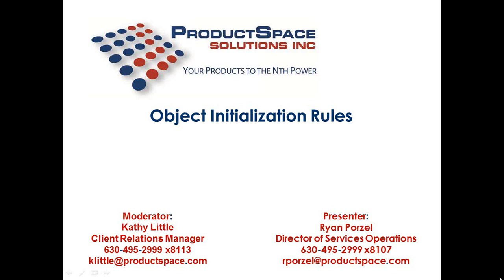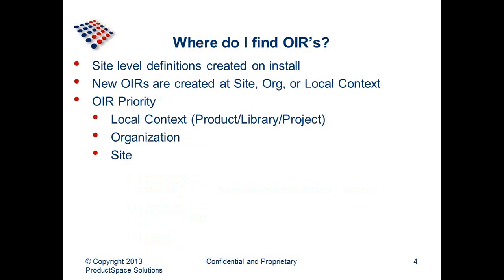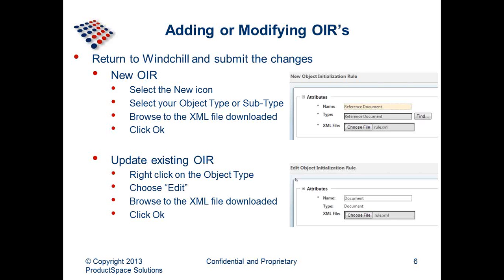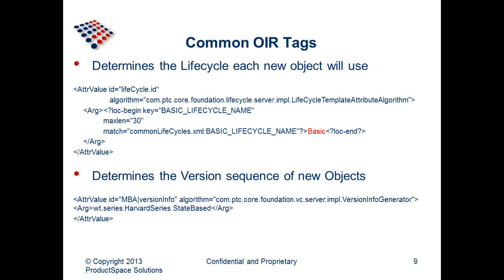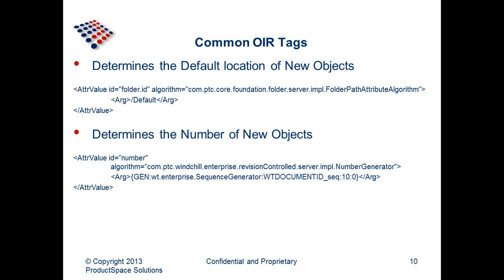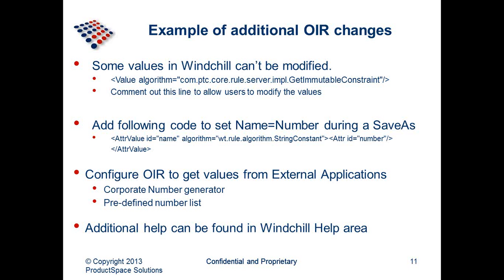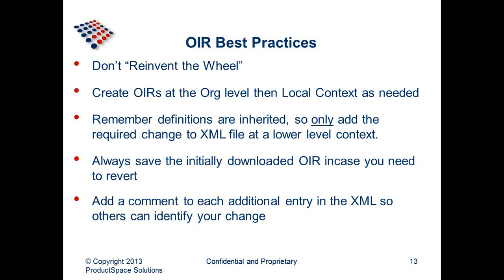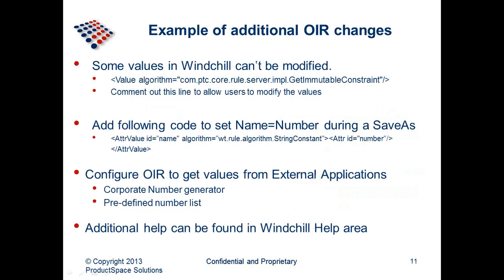QuickBytes - Windchill Object Initialization Rules - 11-08-12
Learn how Windchill OIRs allow you to configure your product number, revision, team, lifecycle, and lot more.